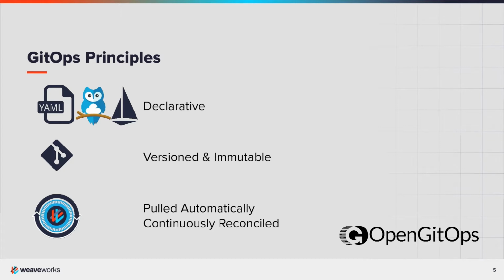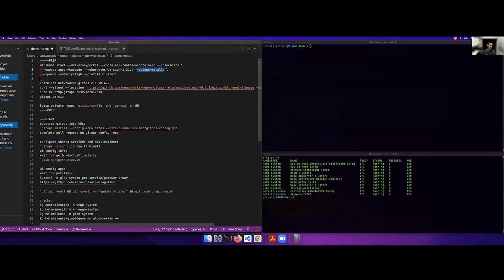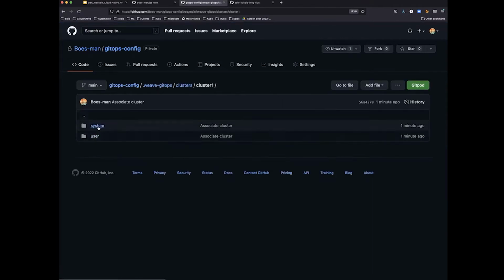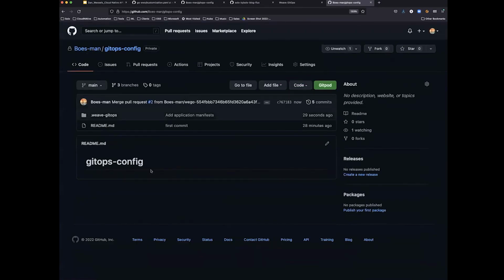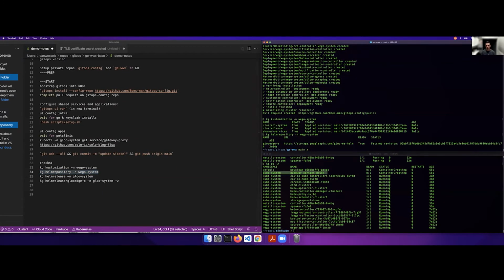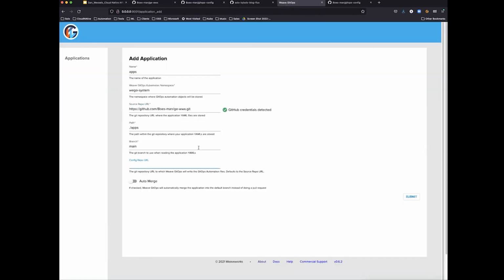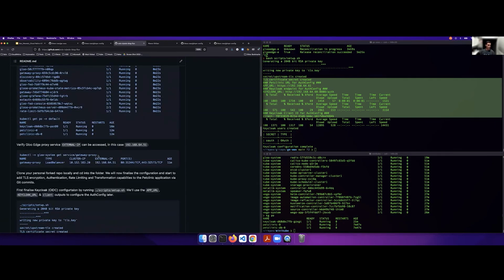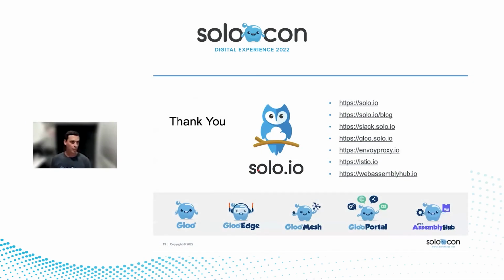SoloCon 2022 - Weaveworks GitOps-Core and Gloo Edge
Speakers: Steve Waterworth, Technical Marketing Engineer at Weaveworks; Daniel Wessels, Field Engineer-APAC at Solo.io

Session Abstract: The faster an organization can deliver new features and fixes, the better. GitOps enables the speed, and when used with progressive delivery, it provides the safety net. This session will showcase progressive delivery for Kubernetes using technologies such as Weave GitOps alongside Solo.io's Gloo Edge. Learn how to create best-in-class GitOps workflows while ensuring High Availability and Disaster Recovery.

Track: Gloo Edge and API Gateway